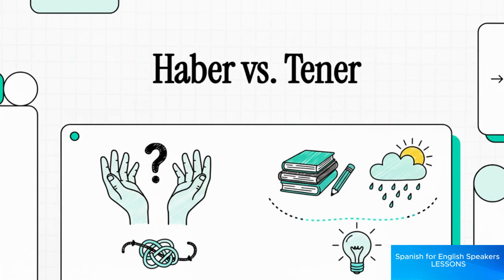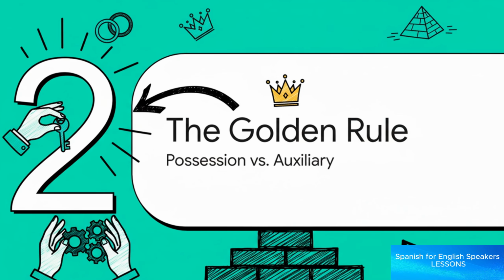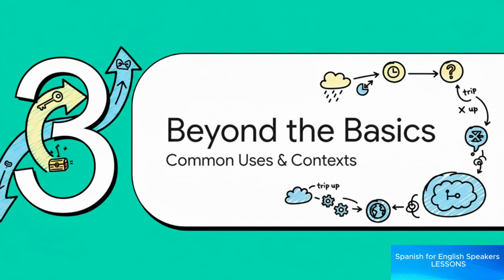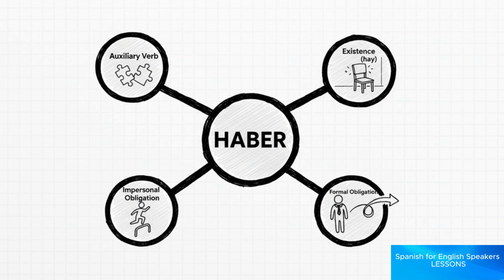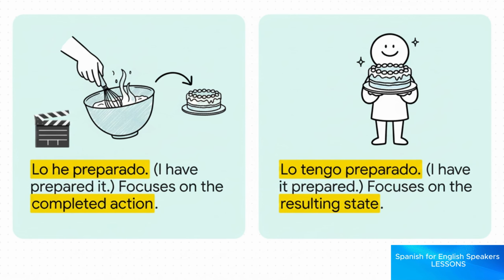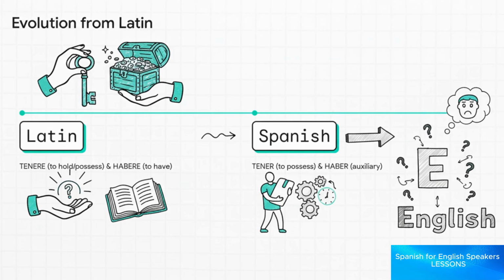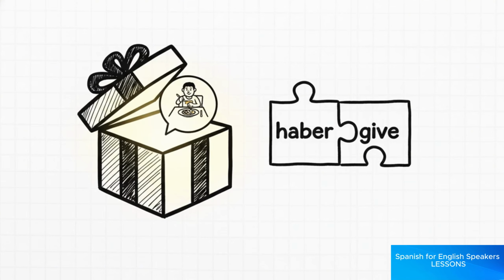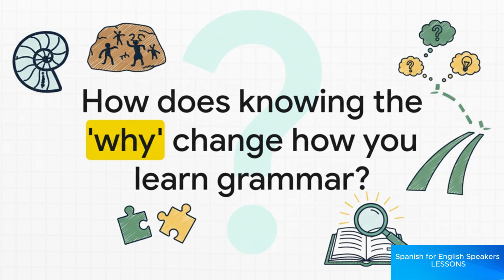What's the difference between haber and tener IN SPANISH